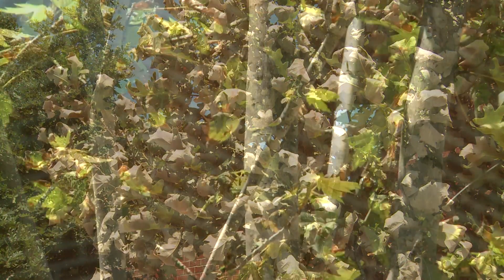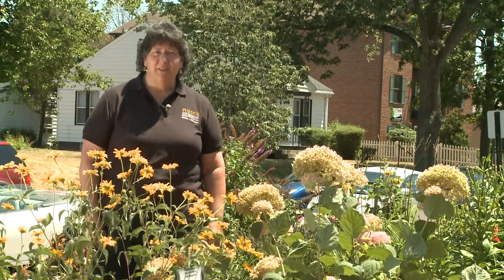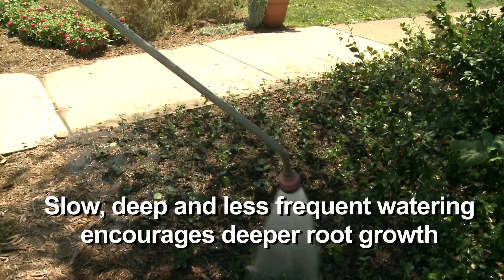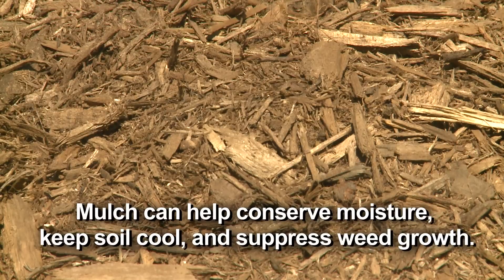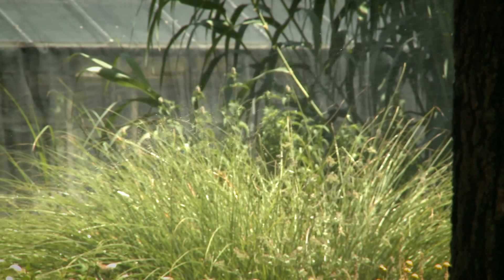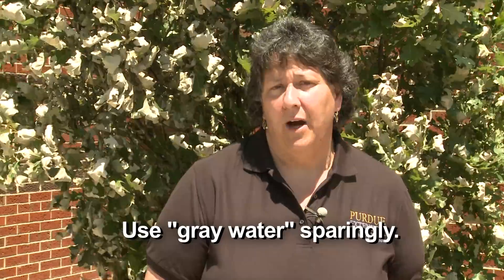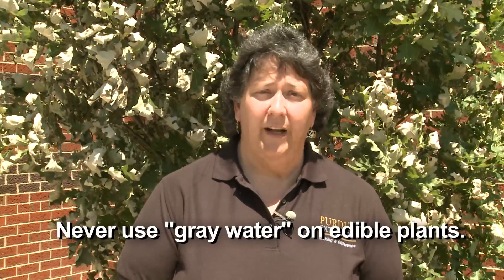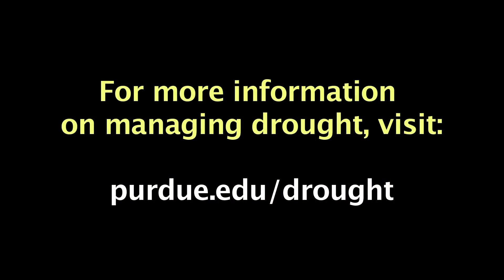In Times of Drought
Gardeners have a battle on their hands to keep plants healthy when extremely high temperatures are accompanied by a lack of rain. Rosie Lerner, Horticulture Specialist for Purdue Extension offers some timely information on keeping your plants alive in these harsh conditions. For more information regarding the drought, go